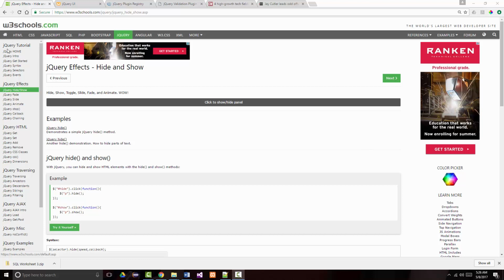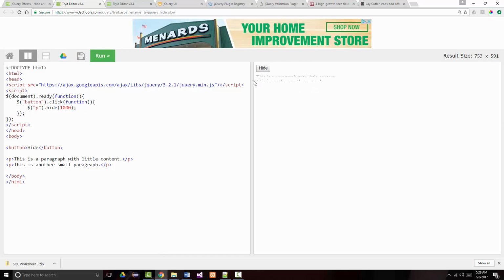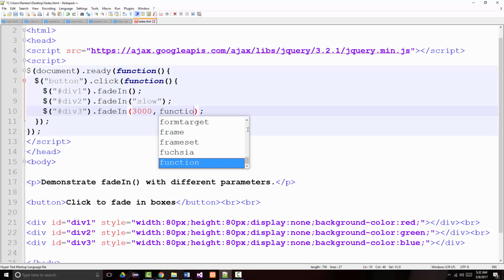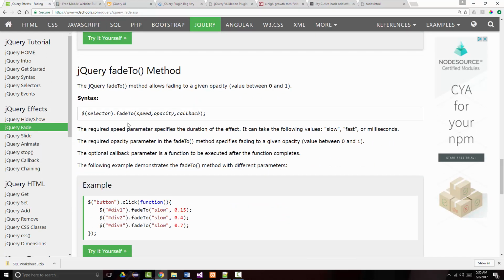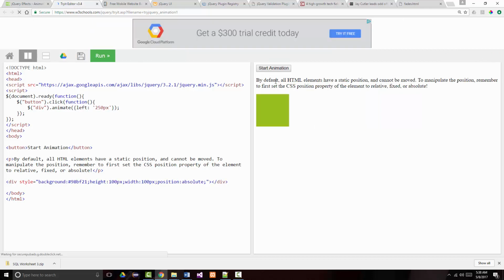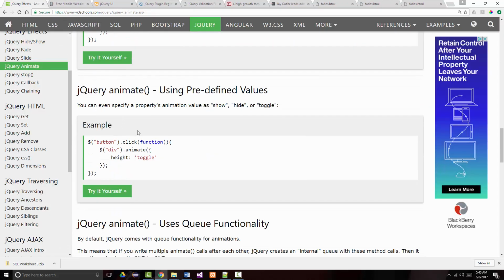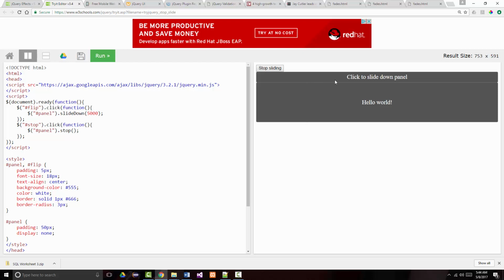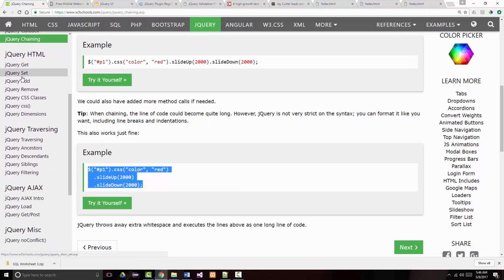AWD1000 - jQuery Fundamentals - Part04